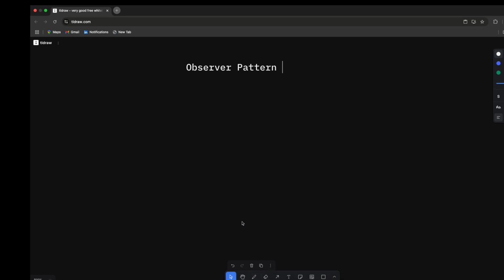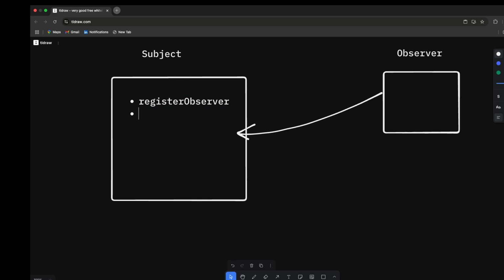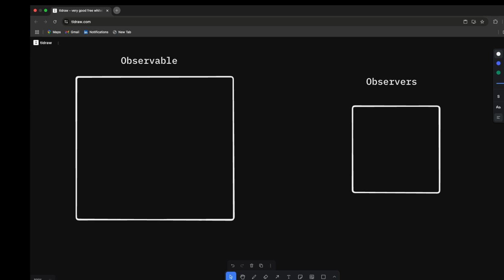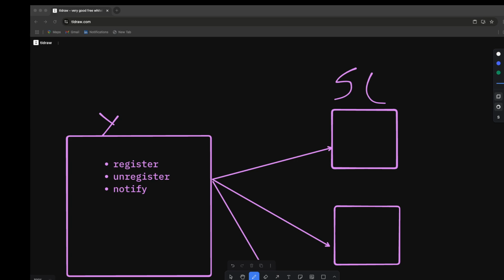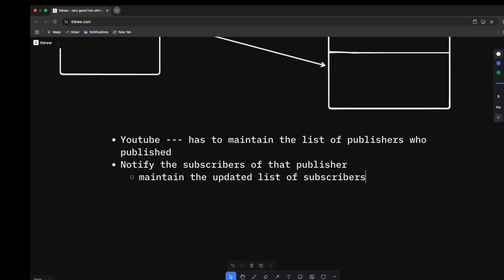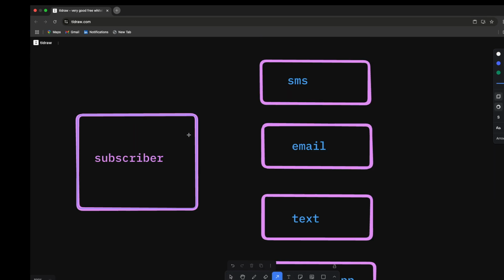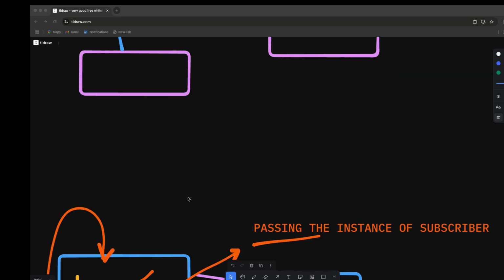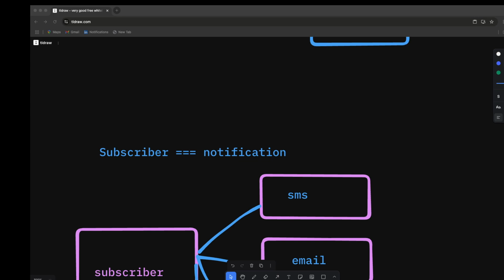Observer Pattern Explained 🔁 | Solving Notification & Tight Coupling Problems in OOP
🔔 What Is the Observer Pattern?

The Observer Pattern defines a one-to-many relationship between objects. When one object (the Subject, like a YouTube channel) changes state, all of its dependents (the Observers, like subscribers) are automatically notified and updated — without the subject knowing exactly who or how it’s notifying.

This pattern enables decoupling: the subject doesn’t care how observers respond; it just sends an update.